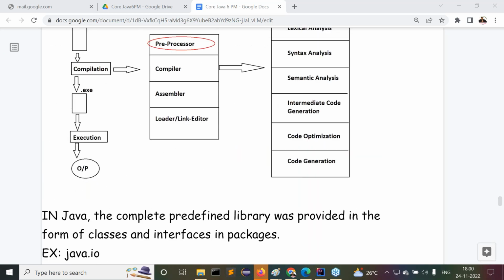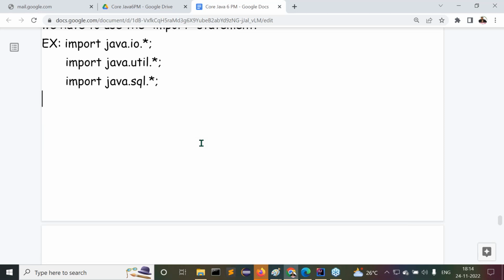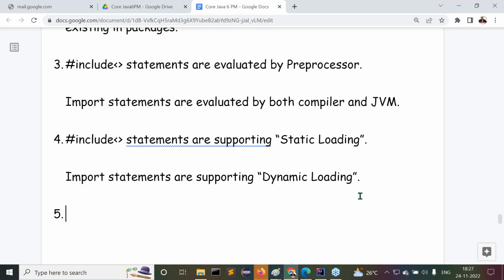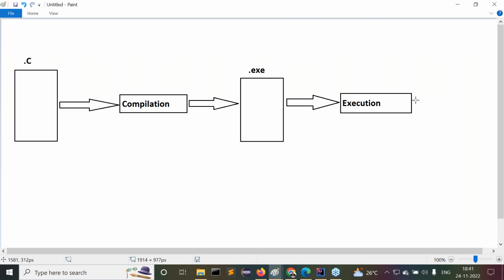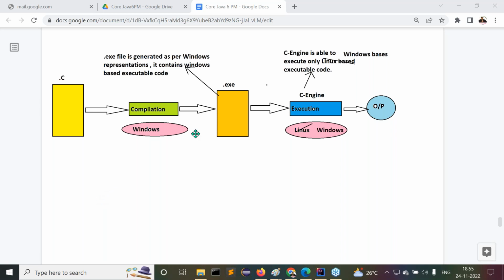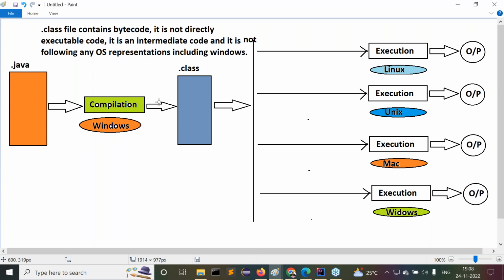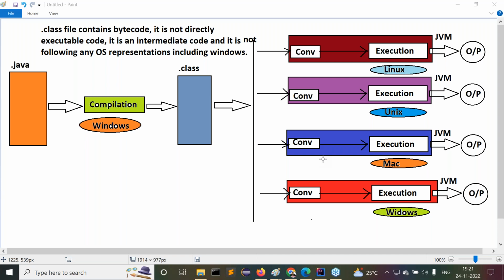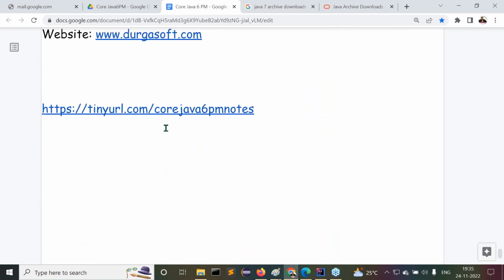FULL STACK JAVA tutorials || Session - 5 || by Mr. Nagoor Babu On 24-11-2022 @6PM IST